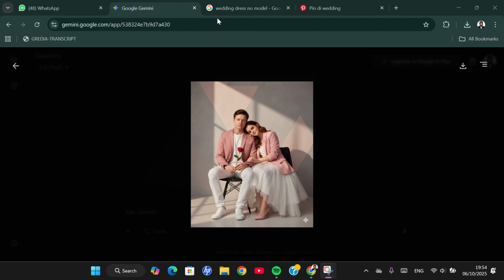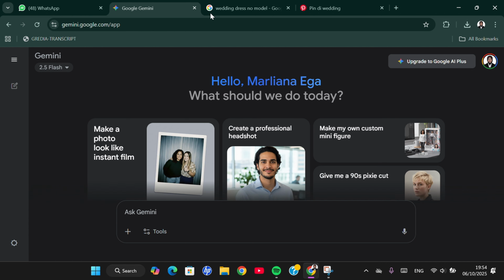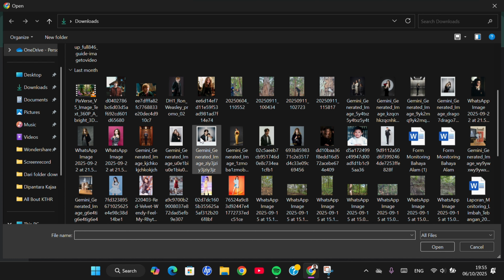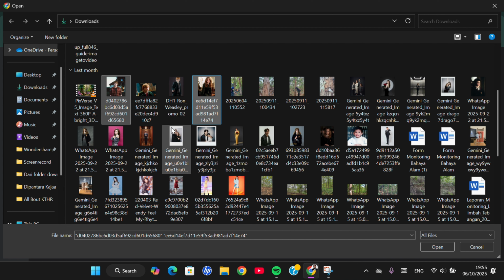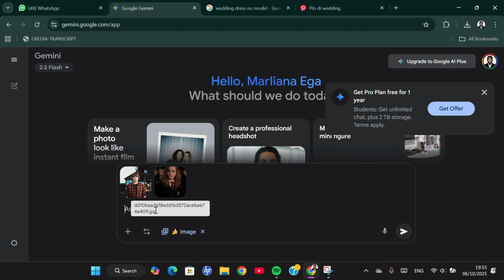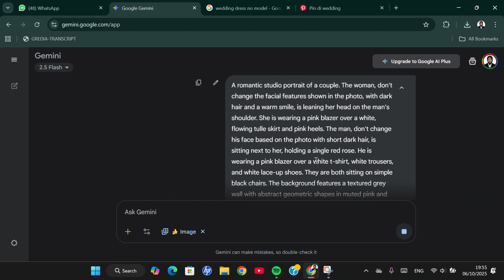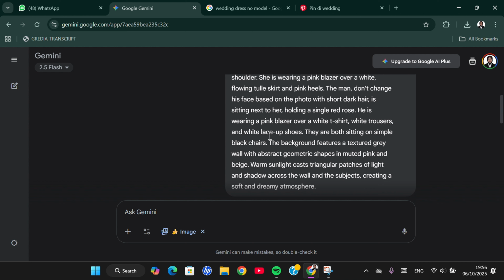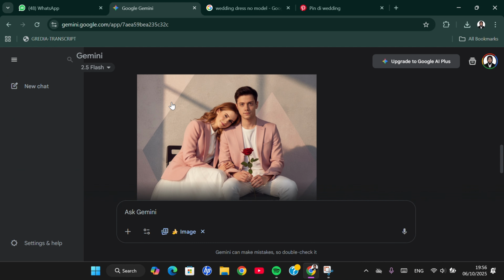How to Make Viral AI Couple Pics Using Gemini | Easy Photo Editing Guide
Learn how to create trending AI couple photos using Gemini by following a simple step-by-step process. Discover how to upload photos of you and your partner, use the nano banana feature, and add custom prompts to generate stunning AI images. Find out how to easily modify prompts for different colors and vibes, and download your final creation directly to your device.

0:00 Create Trending AI Couple Photos
0:09 Open Gemini and Start New Chat
0:27 Use Nano Banana Feature and Upload Photos
1:01 Add Prompt and Generate AI Photo
1:15 Modify Prompt and Download Result